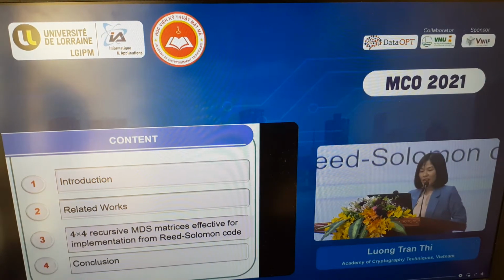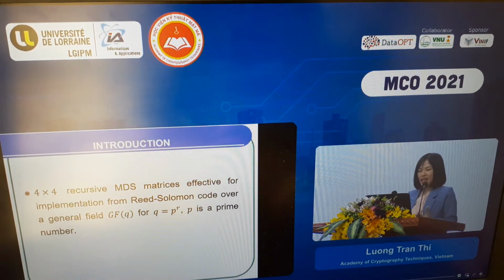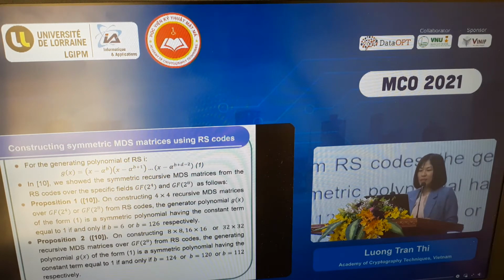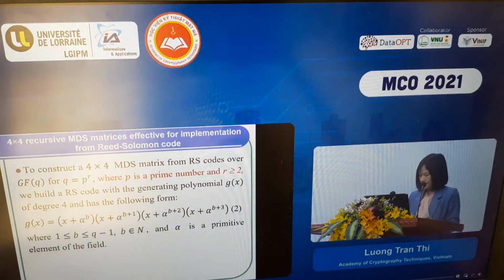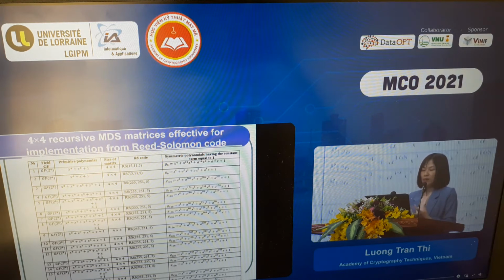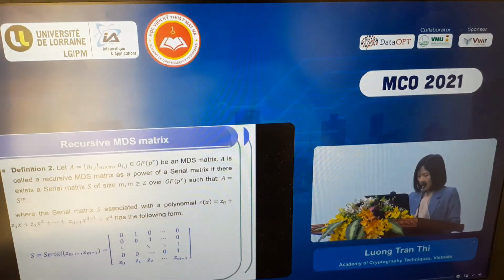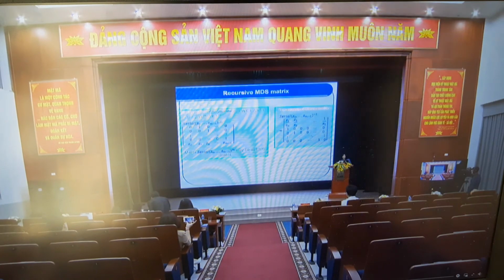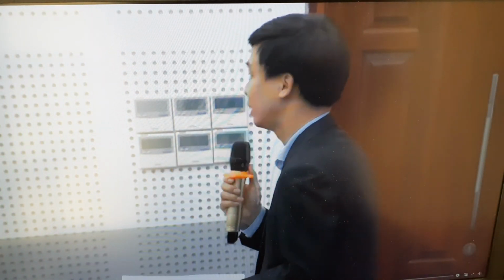Tiến sĩ chị bắn tiếng Anh trong Hội thảo Khoa học😘